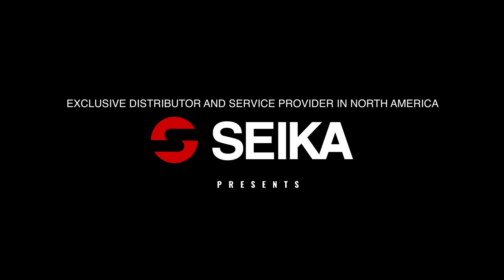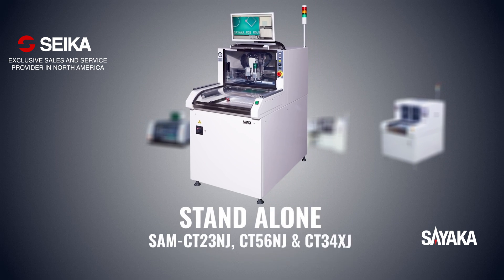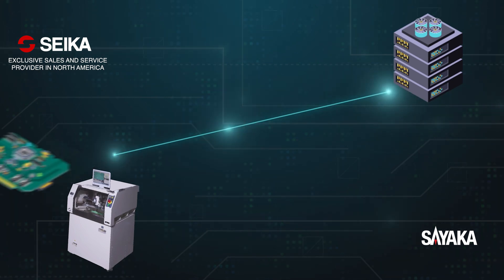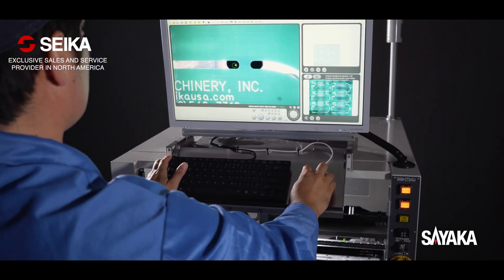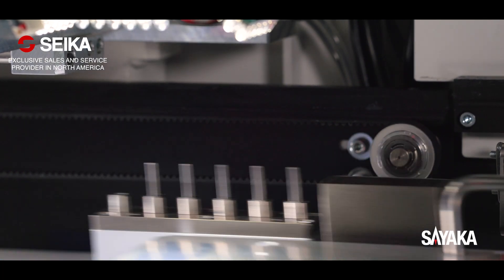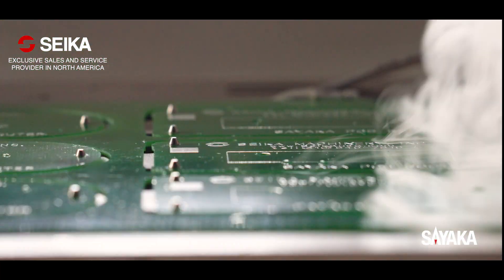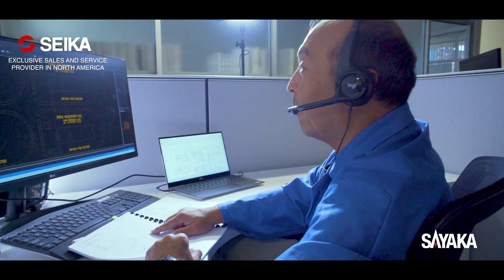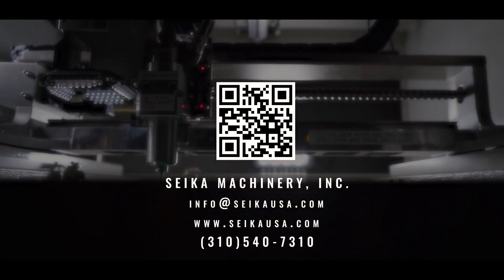Sayaka PCB depaneling router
Sayaka PCB router, easy to use, low stress depaneling
Stand alone, table top, in-line (automated) models

Chapters:
0:00 Intro
0:22 Testimonials
0:36 Model introduce
0:51 Traceability and MES interface
1:02 QR code reading
1:11 Automatic Alignment compensation
1:21 Software
1:36  Automatic 5-stage Bit Depth Adjustment
1:47  Automatic bit change
1:52 Bit diameter measurement
1:58 Broken/slip bit sensor
2:05 Excellent dust removal
2:13 Collaboration with robots
2 :20 Testimonial
2:44 Information